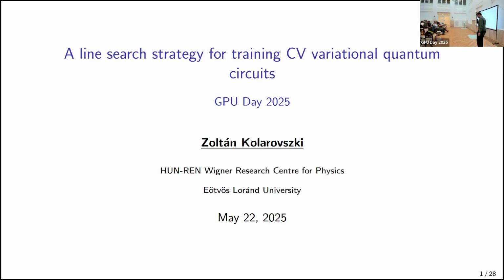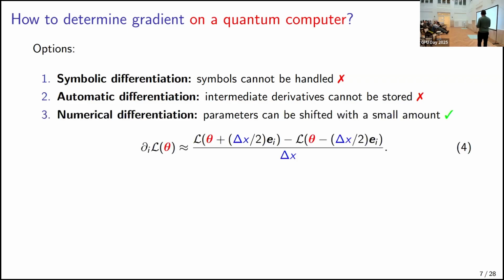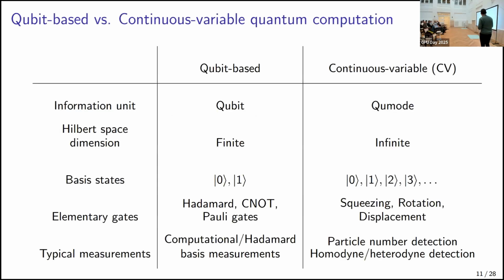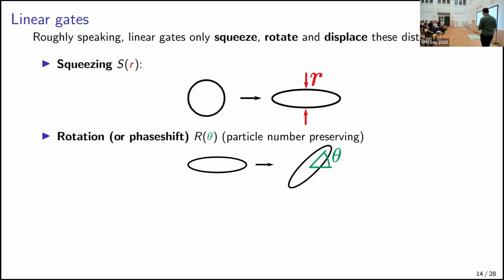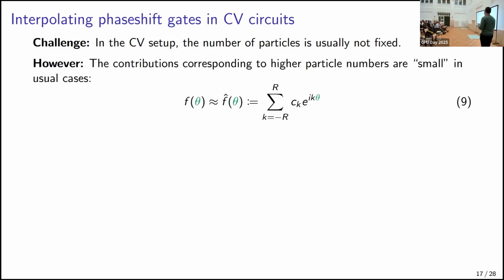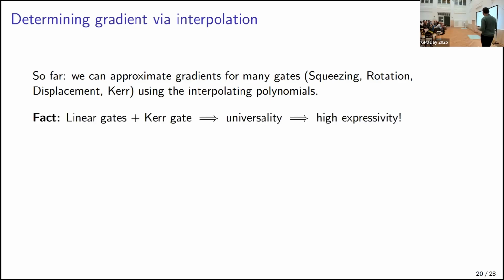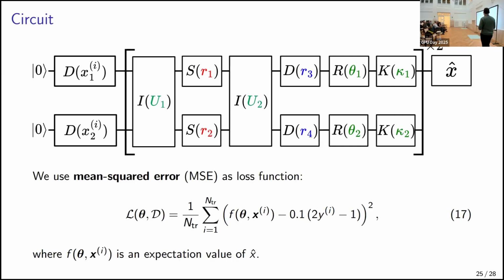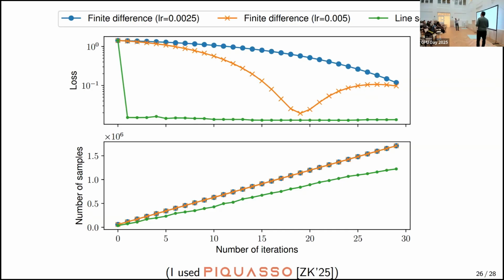Zoltán Kolarovszki - A line search strategy for training CV variational quantum circuits